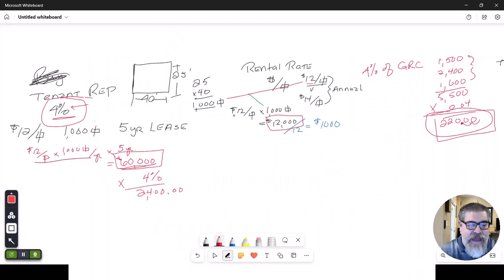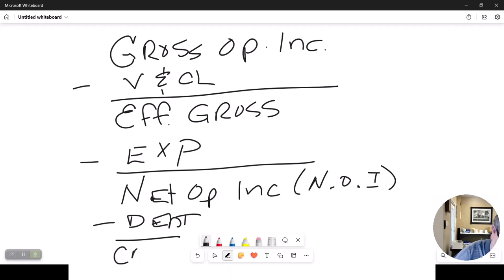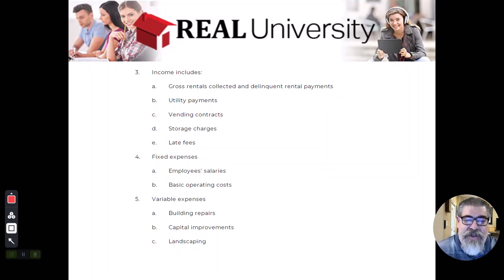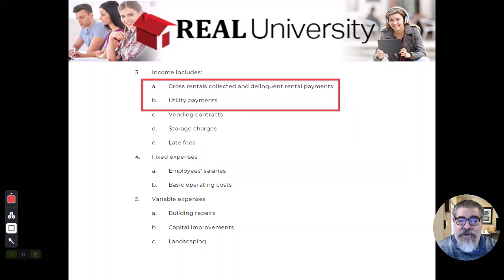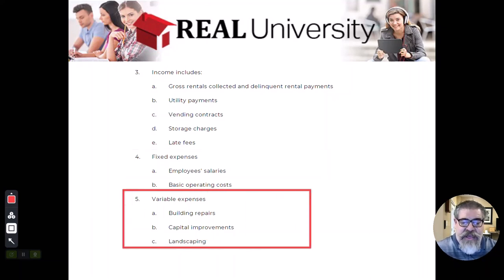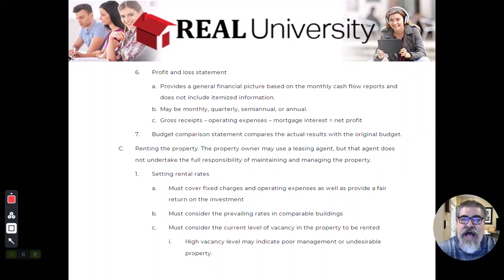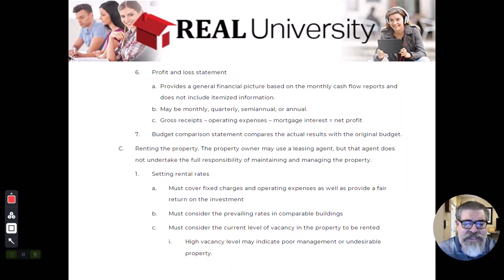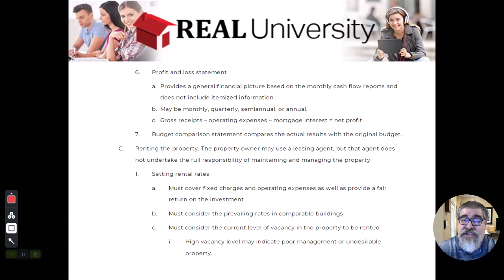Property Management Video 3